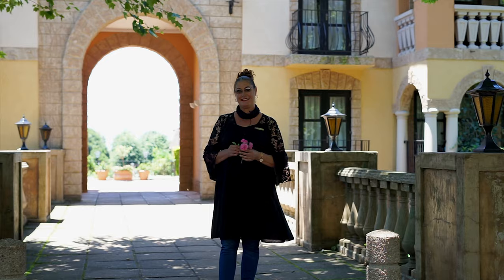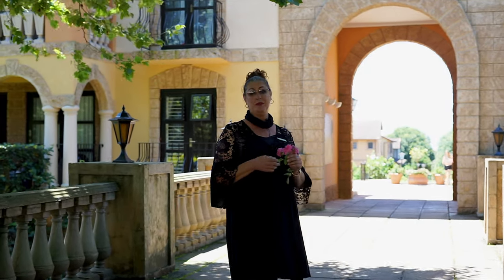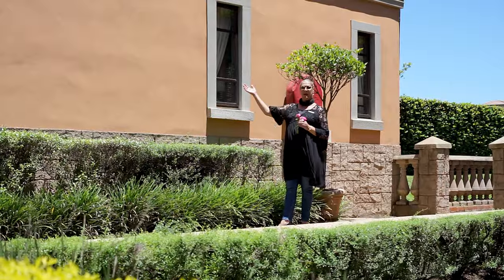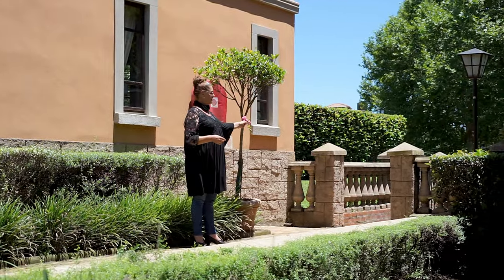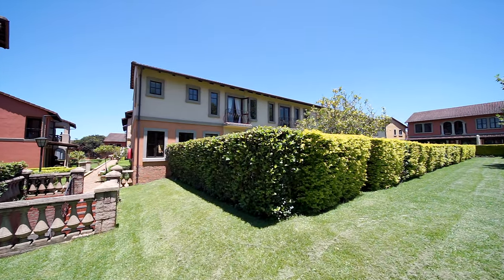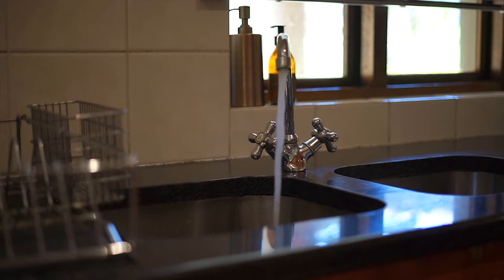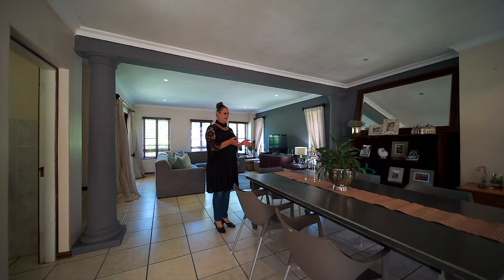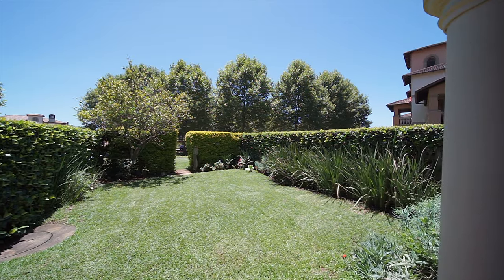Cinematic Video Tour: La Piazza, Plantations Estate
Video Produced by Immovable Productions.

Gear List:
Camera
Wide Angle Lens
Detail Lens
Gimbal
Tripod
Shotgun Microphone
Lavalier Microphone
Editing Software
Drone

Song: Wiljan & Xandra - Woodlands

Version: Original Master (Controlled by Immovable Productions)

This film may not be embedded without prior consent of Immovable Productions Group.

All content is Copyright Protected and action will be taken for any unauthorized usage.